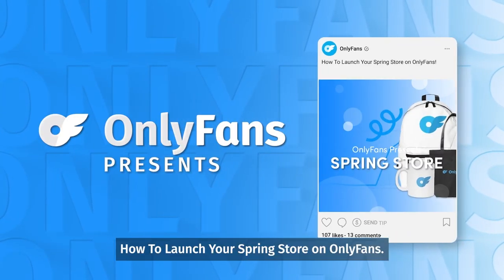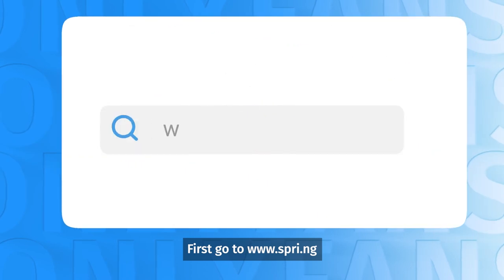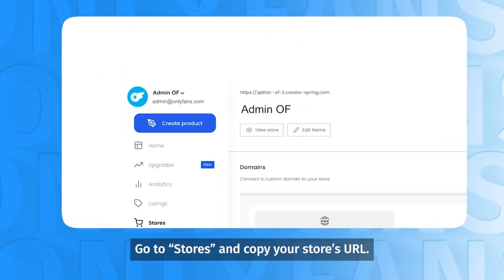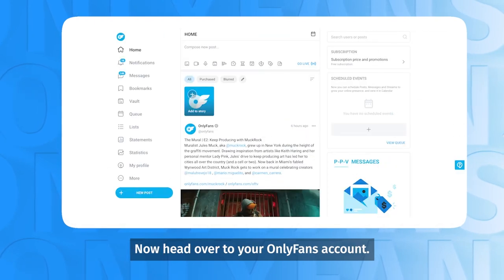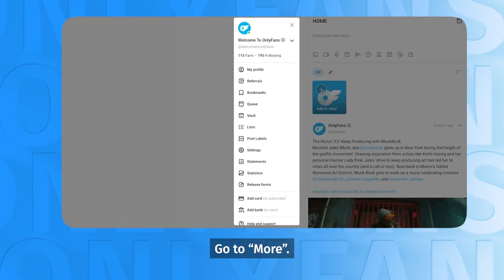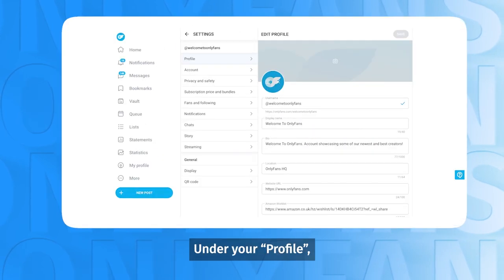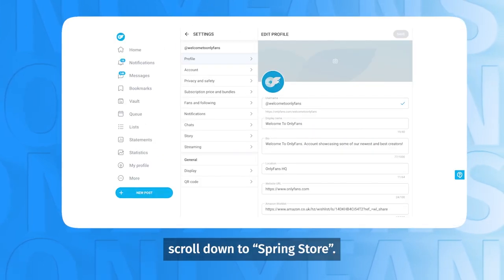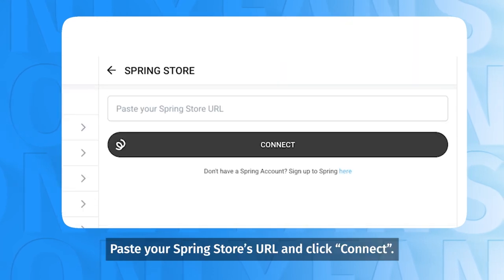How To Launch Your Spring Store on OnlyFans | Custom Merchandise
Ever want to create your own merch? Through a partnership with Spring, OnlyFans creators can easily design custom-branded products to sell directly to their fans through their profiles. Here’s everything you need to know to get started with the OnlyFans Spring Store feature.